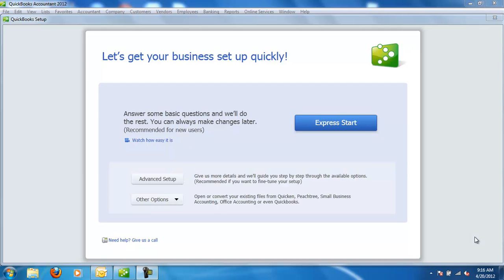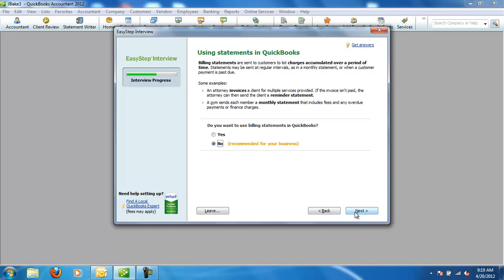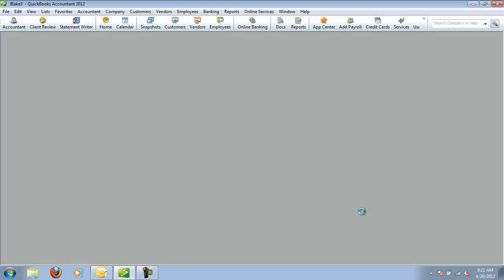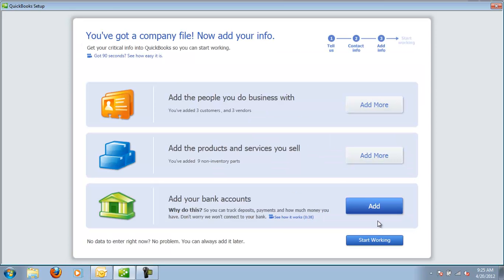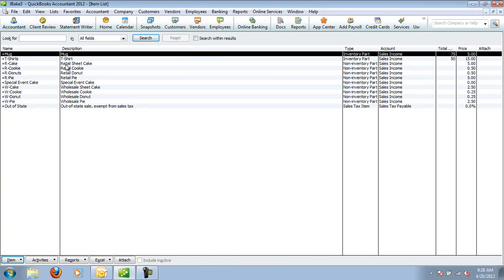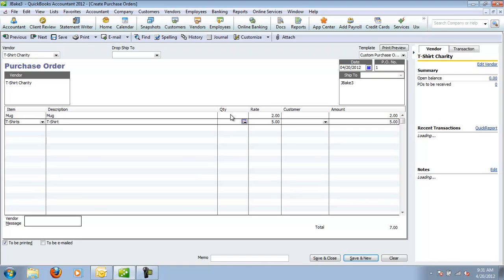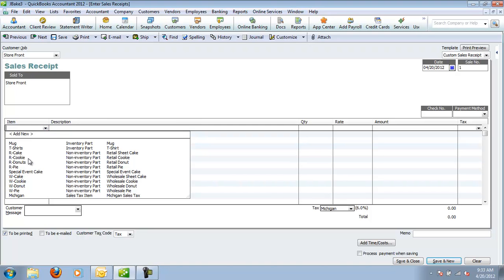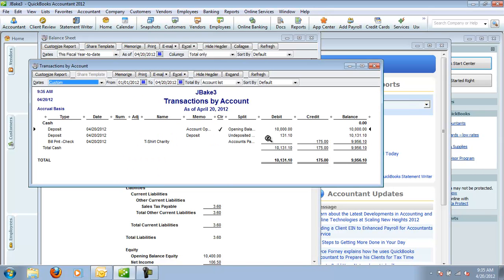QuickBooks - Jenna's Bakery Setup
Class from the week of April 16